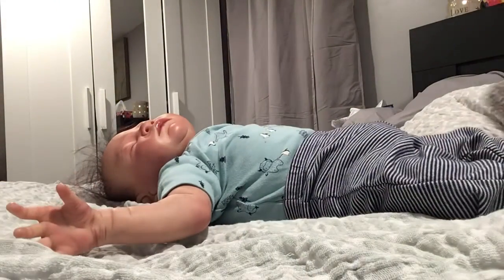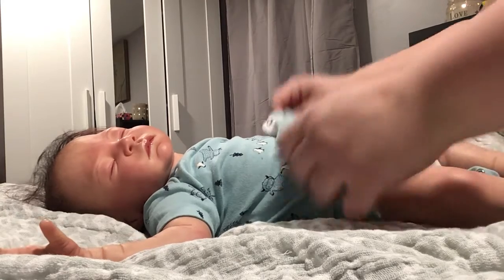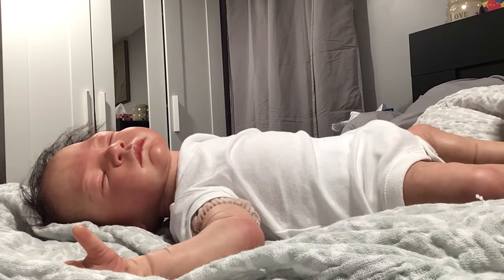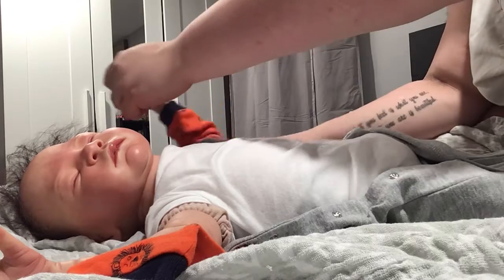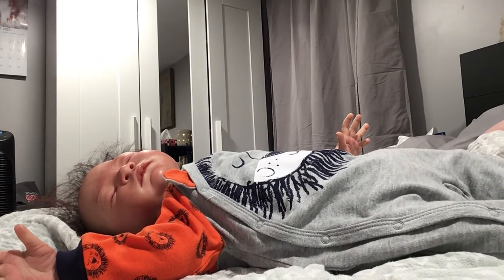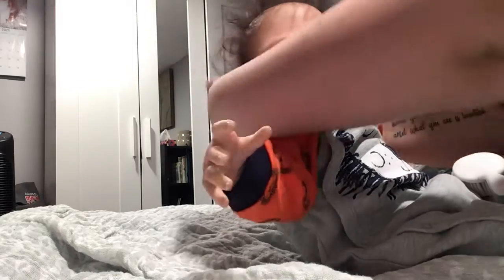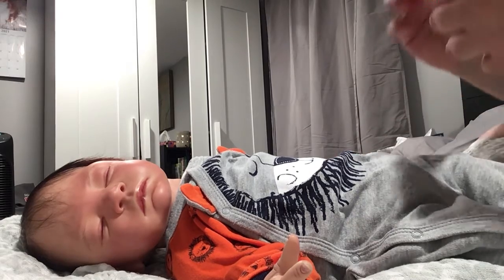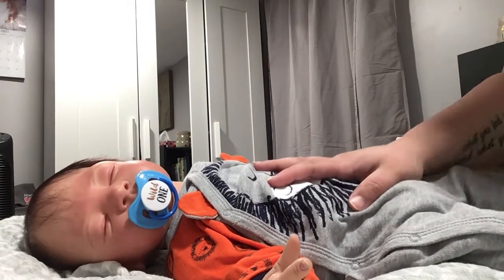Changing Jace into his PJs